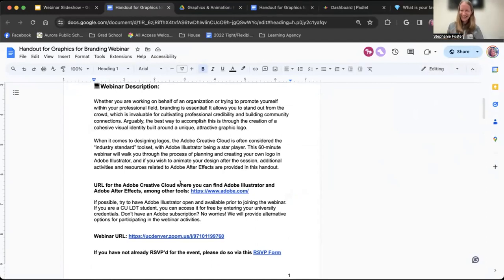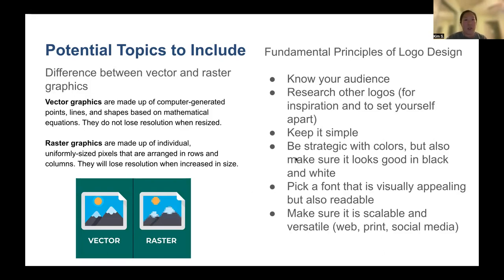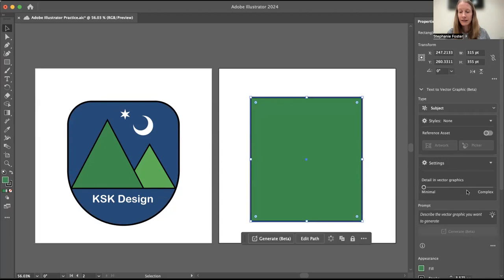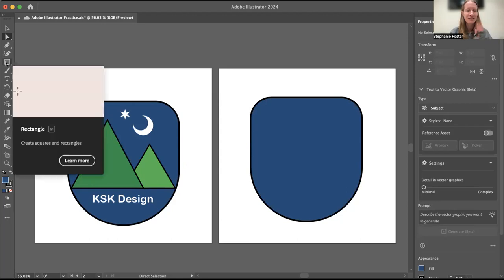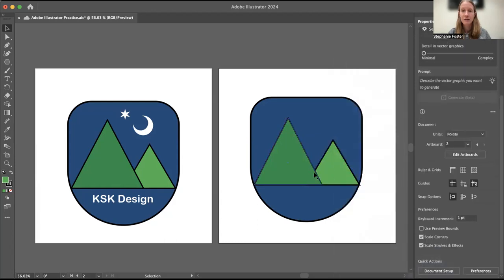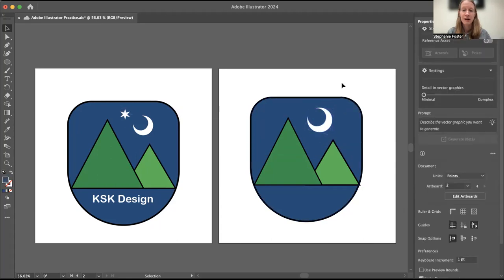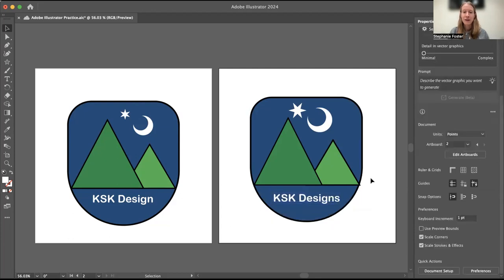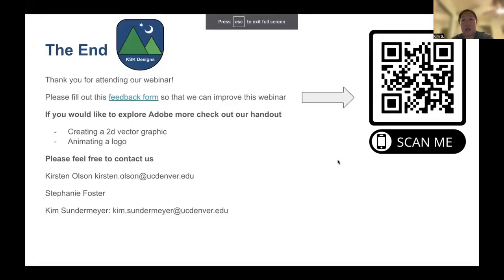Graphics for Branding Webinar